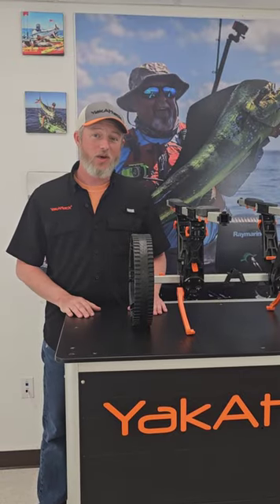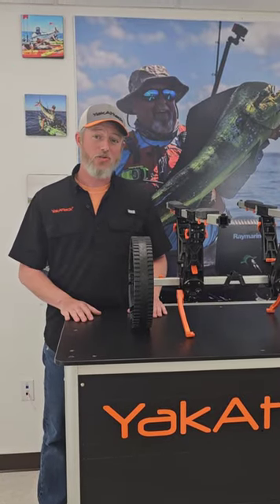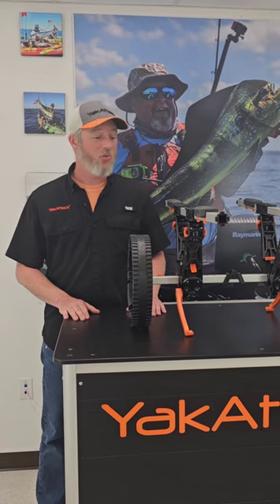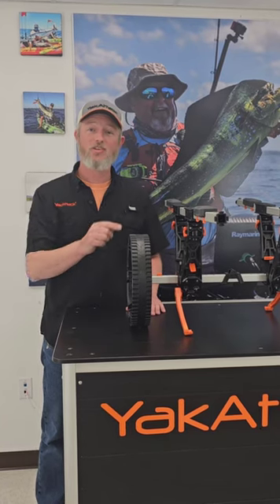Part 8: Bunk Orientation, YakAttack TowNStow BarCart Quick Start Guide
In this video of our TowNStow BarCart Quick Start video series, we discuss the two different bunk bar orientations achievable on the TowNStow BarCart.

To make the BarCart as universal as possible, it features two different bunk orientations, the "Bunk-Style" or Parallel, and "Rack-Style" or Perpendicular. The Orientation that will work best for you will depend on the shape of your kayak's hull. To change from the "Bunk-Style" orientation to the "Rack-Style" orientation, unlock the orange bunk levers and remove the bars. Making sure the chassis are in hole position #4, insert the bunk posts on the underside of the bunk bars into the top of the uprights, changing the direction the bars were previously facing.